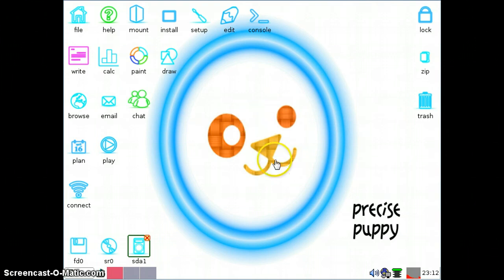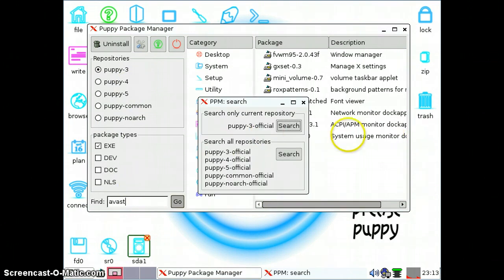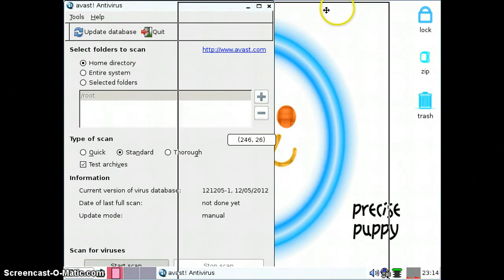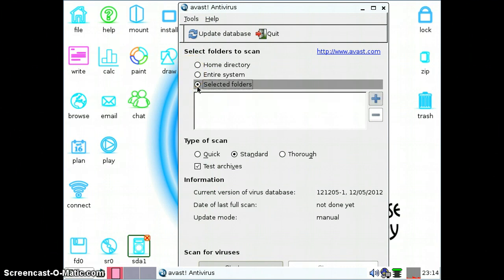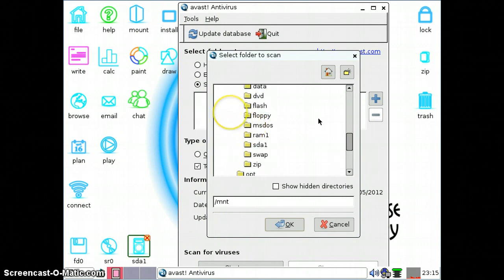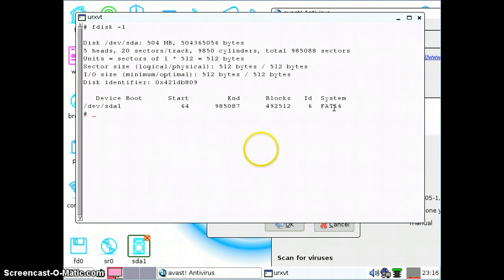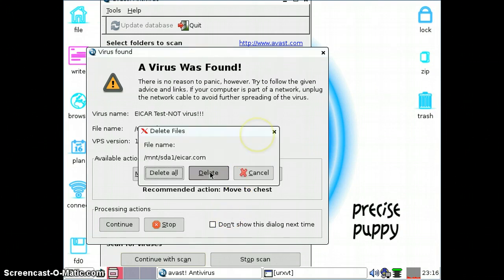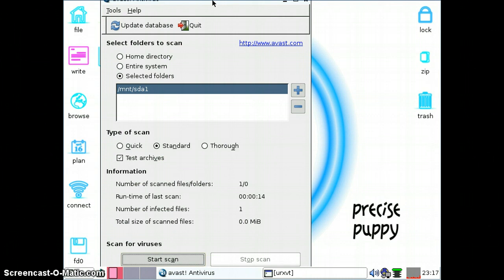Cleaning up viruses using Puppy linux bootable disk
In this tutorial I will show you how to clean up all those viruses/malware/spyware that prevents you from getting into windows or windows safe mode.